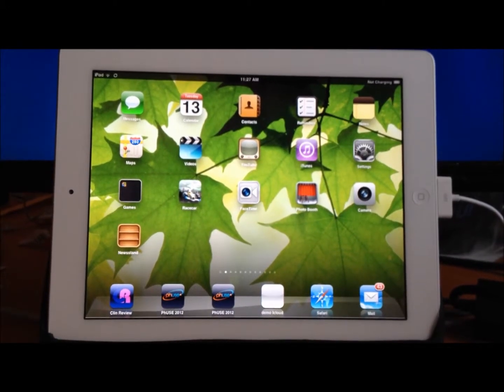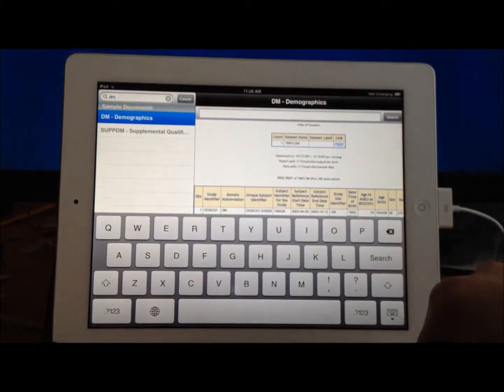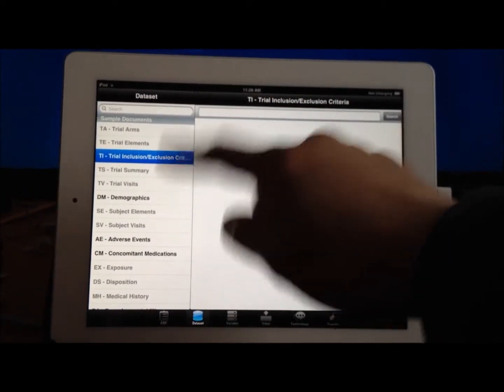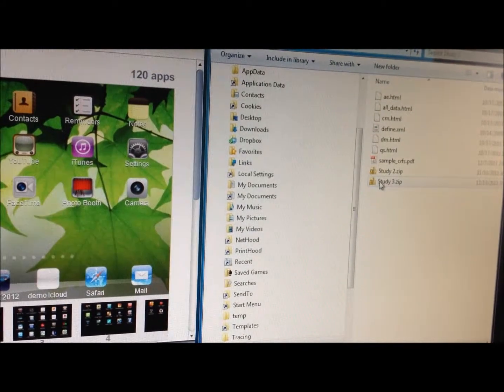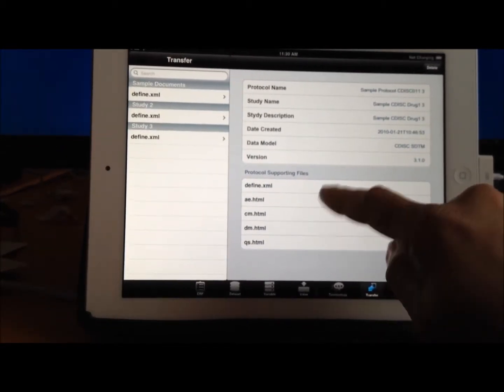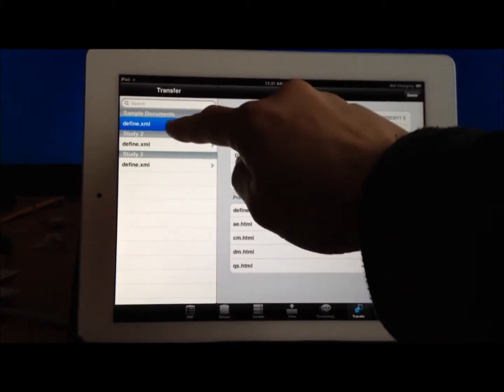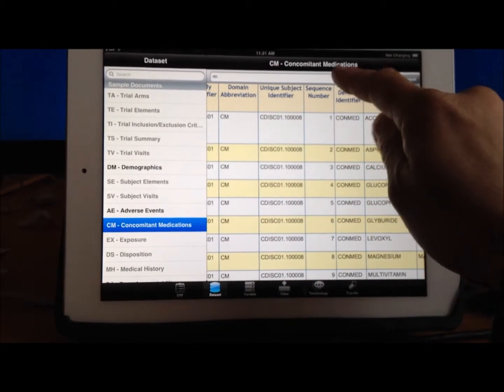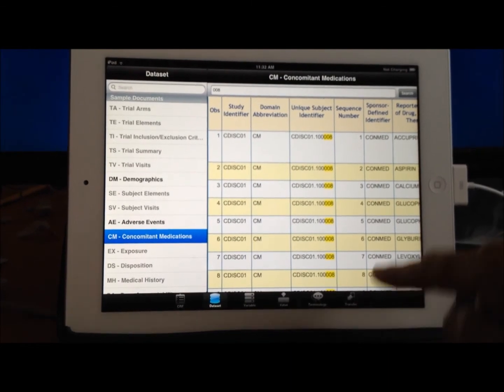Clinical Reviewer Tutorial Data View